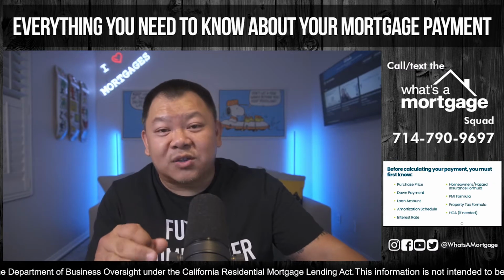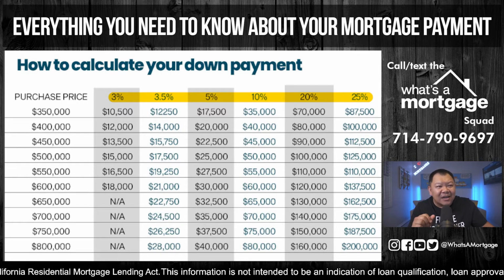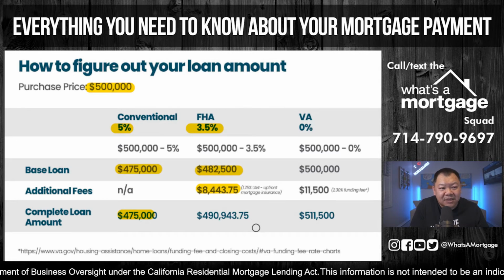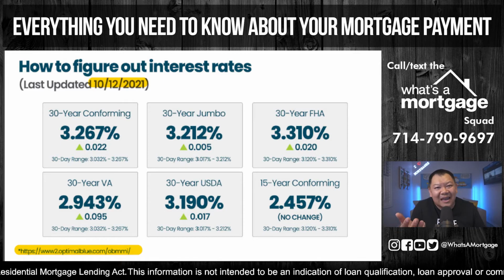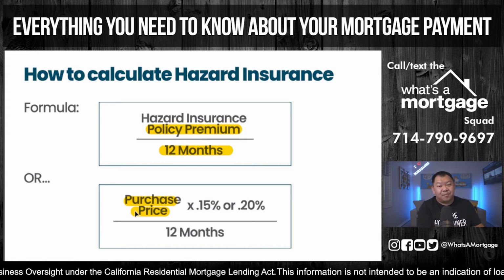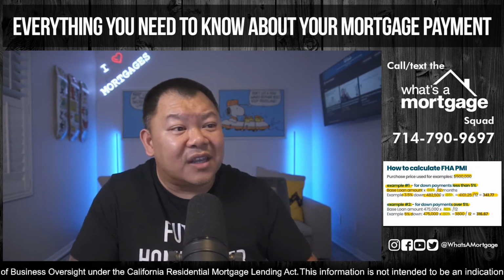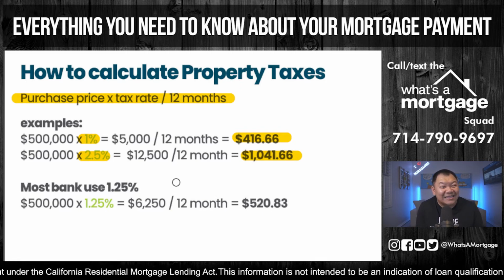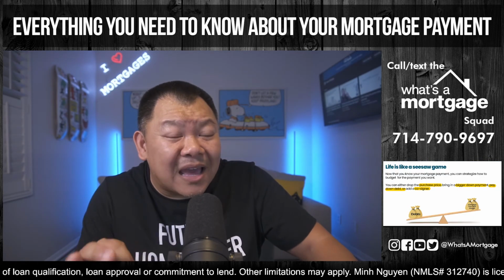Calculating your Mortgage Payments - Putting together every included and more!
In this episode, we talk about Act Right 101, how to calculate your mortgage payment! Principle, interest, taxes, insurance, and the HOA... we get down and bust some numbers, follow along so you can do it too!

If you have any questions, reach out!

 Watch Us LIVE on Facebook & Youtube
Monday @ 9 P.M. PST

I will Answer any Mortgage and Real Estate Questions you have

I am here to help make sure you are prepared for homeownership!
- Minh

0:00 - Start
0:16 - How to calculate your mortgage payment
1:40 - Get the purchase price
2:36 - Calculating your loan amount
4:47 - How to find Interest rates
5:47 - Calculating your Principle & Interest
6:41 - Hazard / Home Owners Insurance
7:47 - Calculating FHA Private Mortgage Insurance PMI
8:48 - Calculating Conventional Private Mortgage Insurance PMI
9:47 - Calculating your property taxes
11:01 - Example Mortgage Payment Scenarios
11:47 - The Seesaw Game